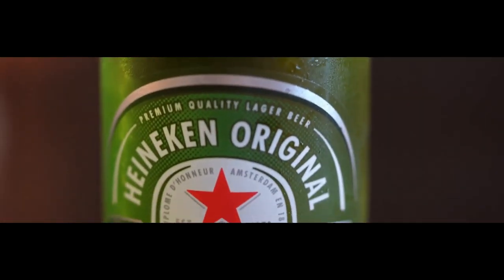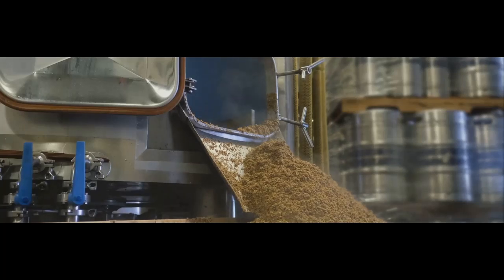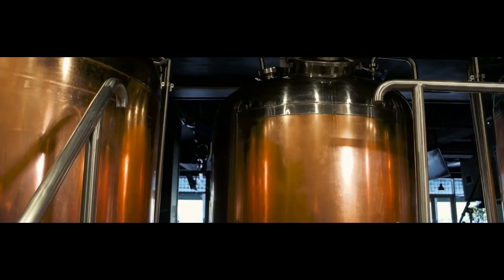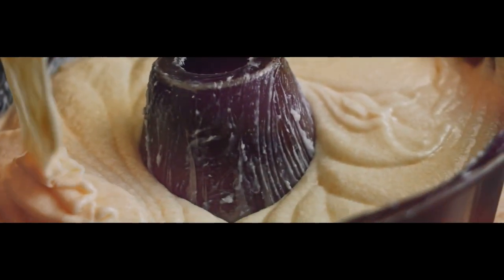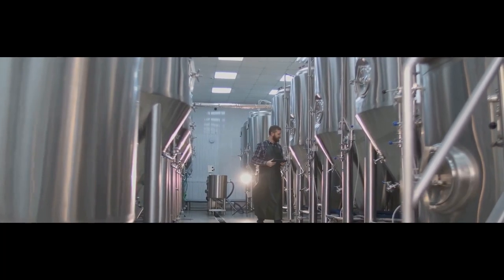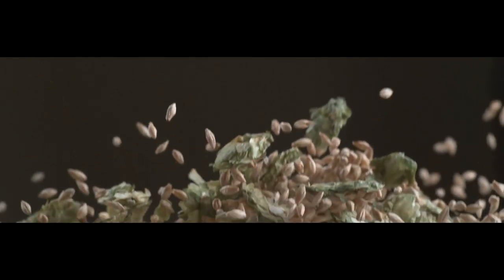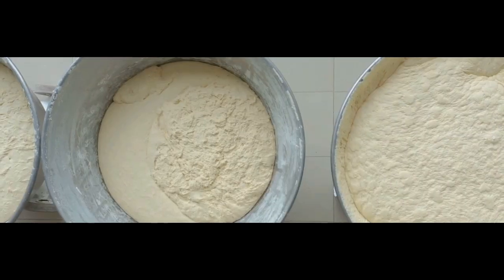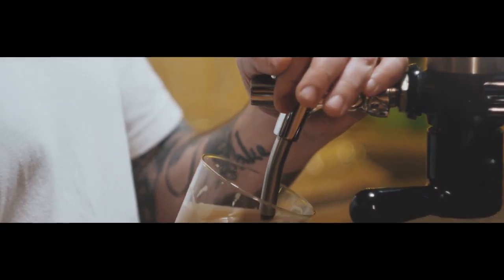Unlocking Heineken's Secret Brewing Process: Can We Replicate It at Home?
Join me as I dive into the secret brewing process of HEINEKEN and try to replicate it at home! 🍺 Did you know that Heineken's unique brewing process relies on a special strain of yeast that’s been used for over 150 years? In this video, we’ll explore how one of the world's most recognized beer brands achieves its signature taste while facing the challenge of maintaining quality across global production.

From sourcing top-quality ingredients to fermentation and quality control, I’ll walk you through the fascinating steps of brewing Heineken. Plus, we’ll reveal a surprising secret that sets Heineken apart from other beers!

Don’t forget to comment on your favorite Heineken experience, and check out our next video on how McDonald's French fries are made!

OUTLINE:

00:00:00 The Heineken Legacy
00:02:18 More Than Just a Cold One
00:05:00 Why Messing with Tradition is a No-No
00:05:30 The Global Beer Challenge
00:05:59 Barley, Hops, Water, and a Pinch of Magic
00:07:52 Heineken's Secret Weapon
00:08:23 The Heineken Promise
00:08:50 Share Your Heineken Story (and Let's Talk Guinness!)
For Contact